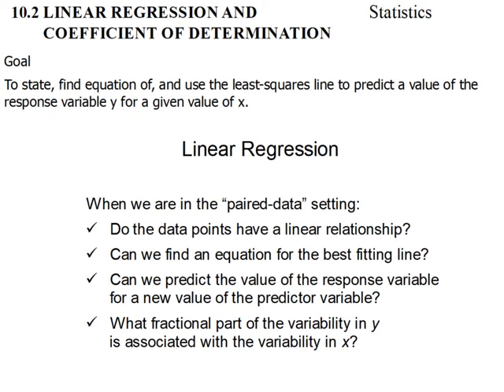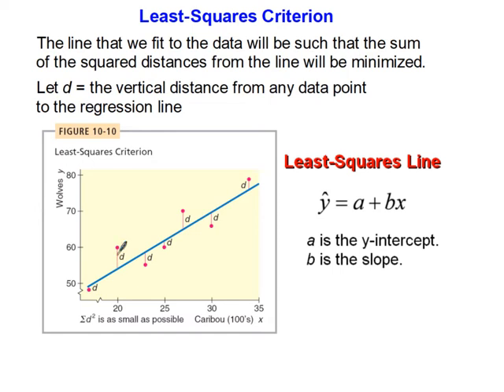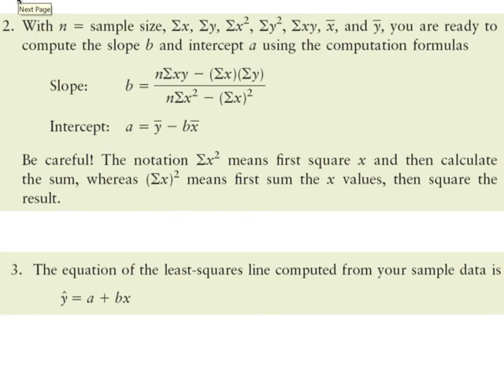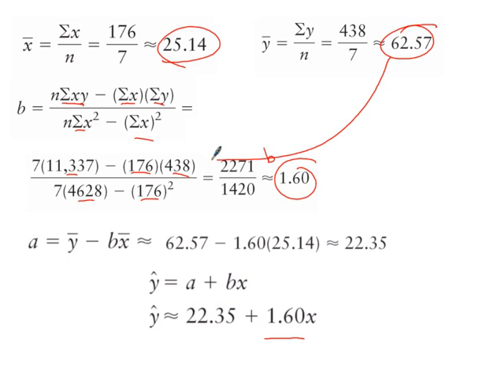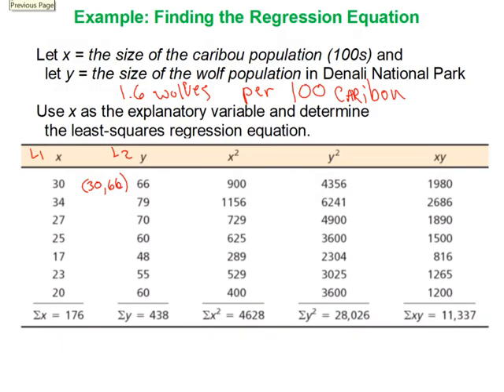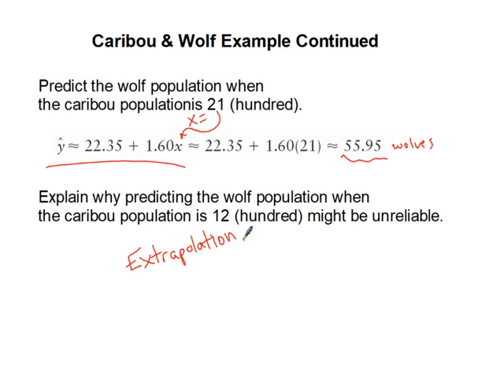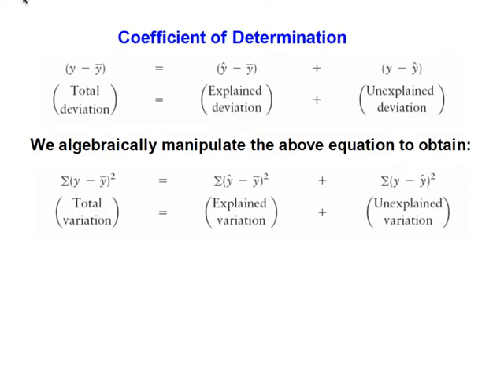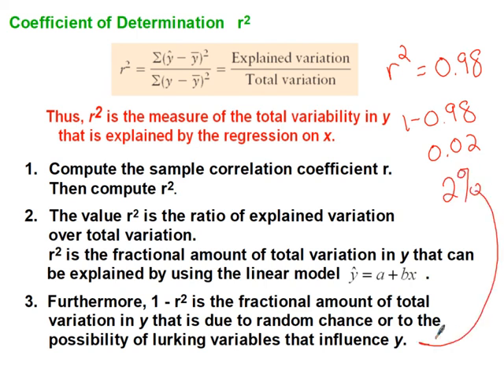10 2 Linear Regression and Coefficient of Determination